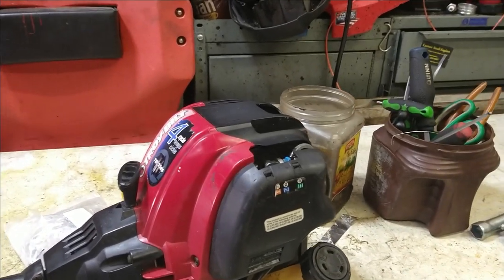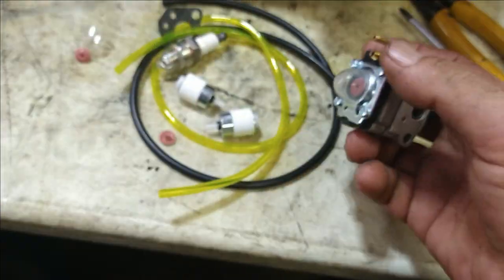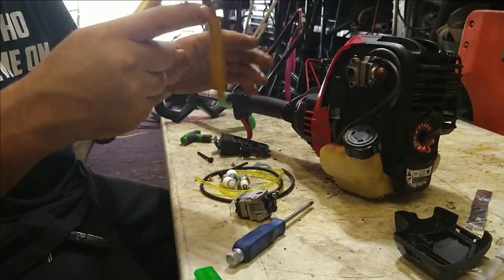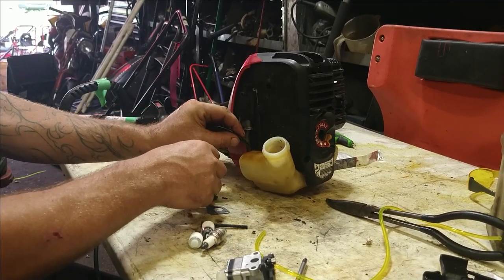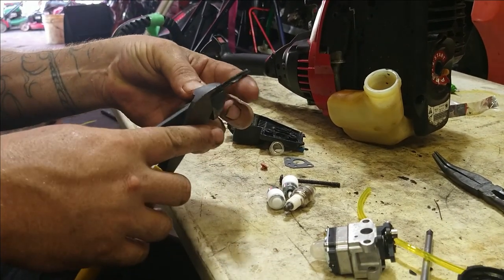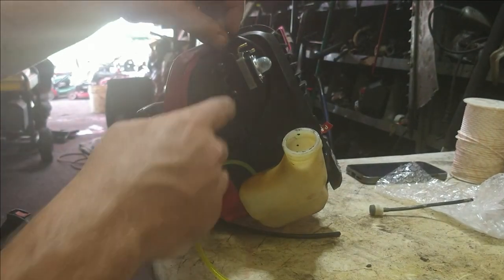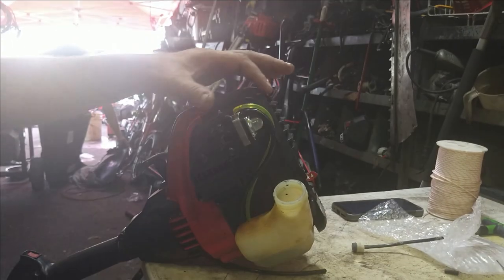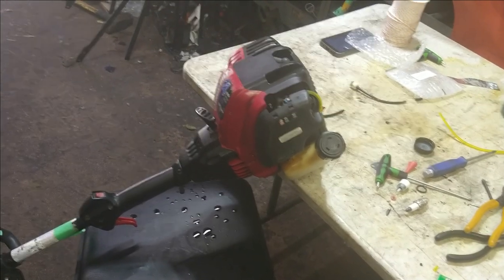troy-bilt tb525es carburetor fuel line repair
carb